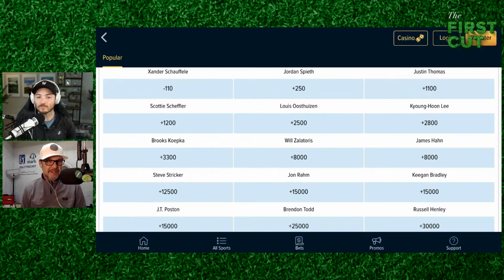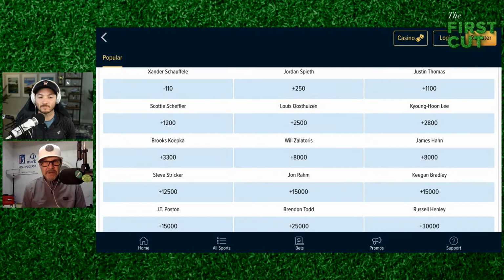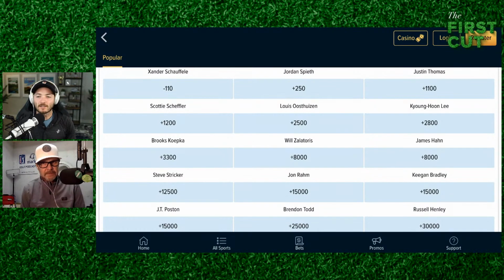Waste Management Phoenix Open - Round 3 Reaction / Round 4 Preview | The First Cut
Rick Gehman and Mark Immelman react to Saturday's third round action at the Waste Management Phoenix Open.

AUDIO
‘First Cut’ is available on Apple Podcasts, Spotify, Stitcher, Google Podcasts and wherever else you listen to podcasts.

You can listen to First Cut on your smart speakers! Simply say "Alexa, play the latest episode of The First Cut Golf podcast" or "Hey Google, play the latest episode of The First Cut Golf podcast."

ABOUT THE SHOW: The First Cut brings you everything you need to know in the world of professional golf. Nearly every day Rick Gehman, Kyle Porter, Mark Immelman, Greg DuCharme and Jonathan Coachman bring you the best analysis in the game. From DFS to betting previews, interviews and recaps… everything golf is on the table when you listen to The First Cut.